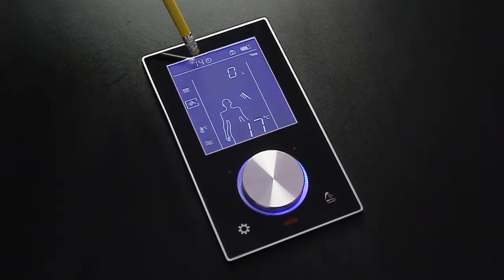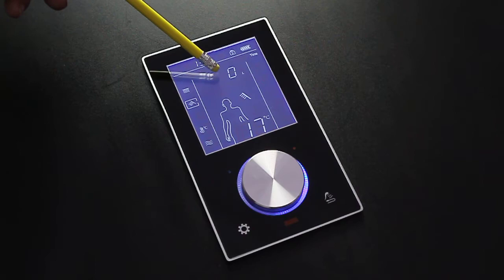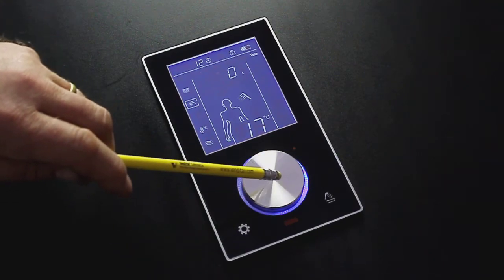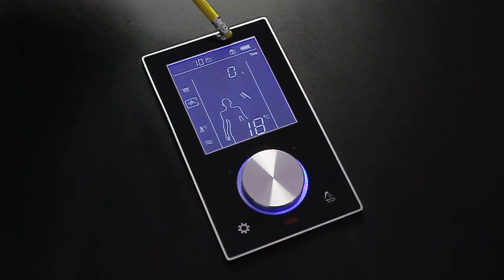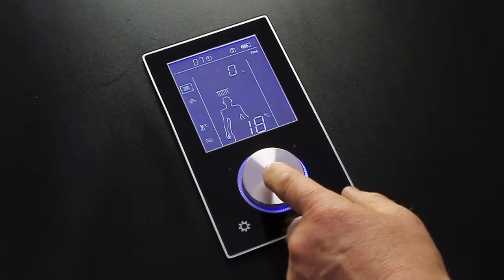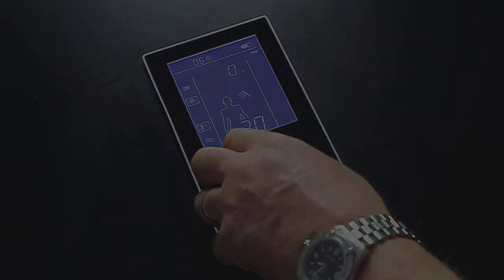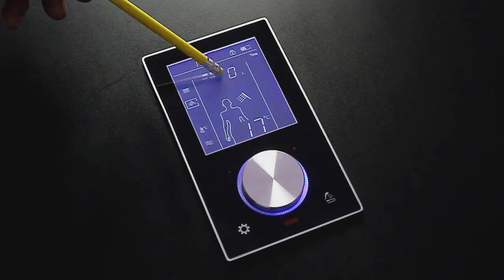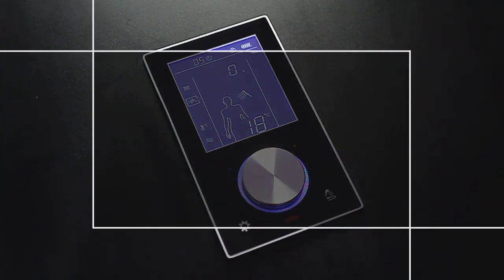Introduction to the Electronic Shower Valve Interface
A quick guide to using the Livinghouse Glass Electronic Shower Control